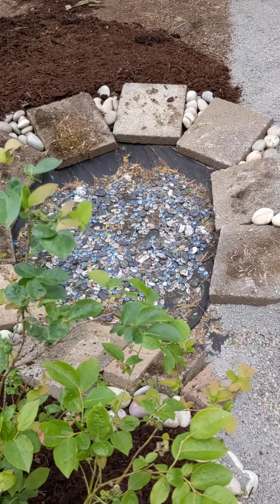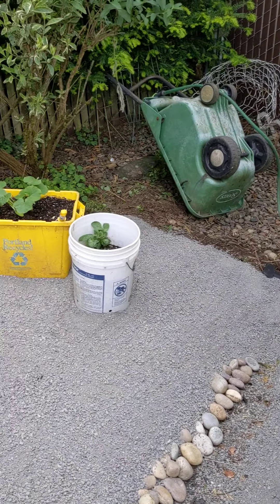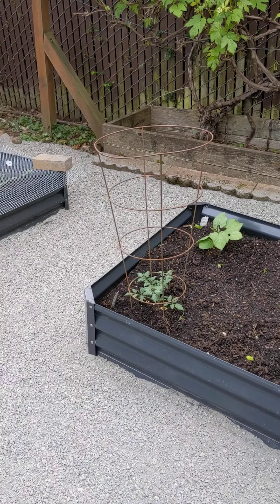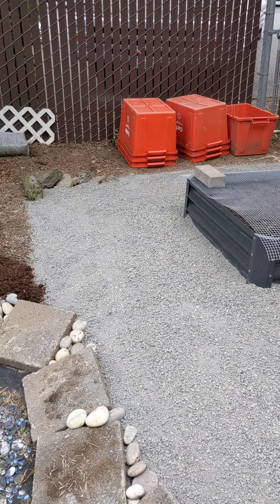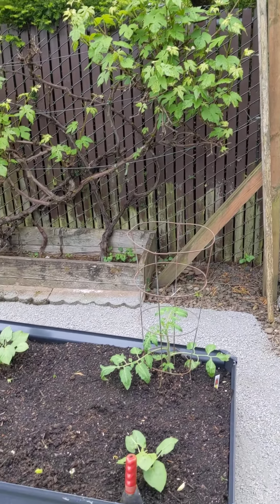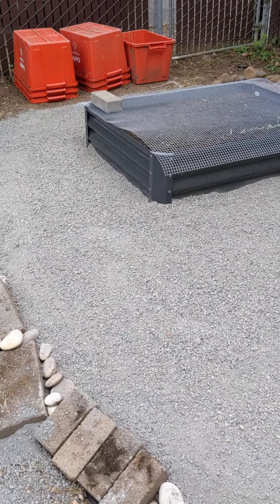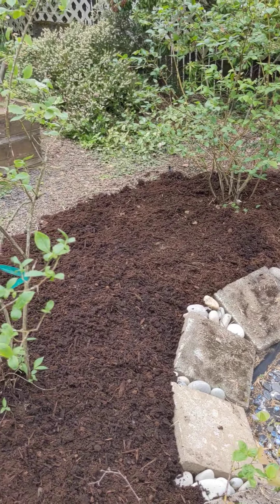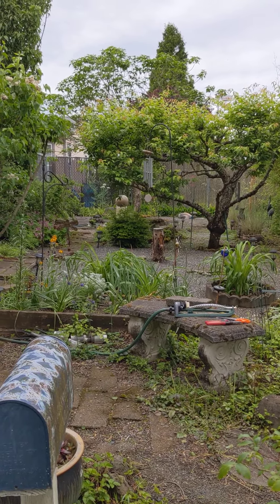Our Quiet Corner - May 17th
Raised vegetable garden beds. Finished area